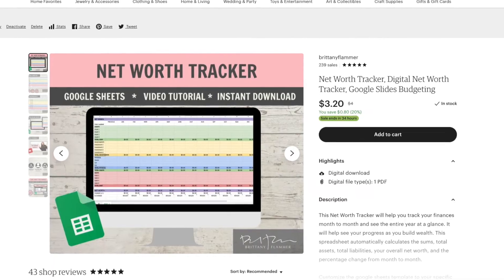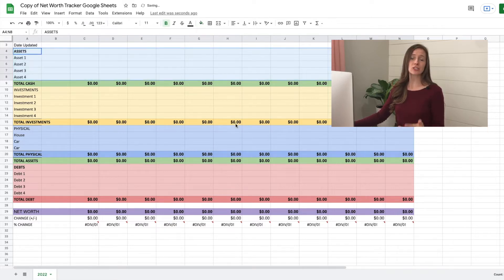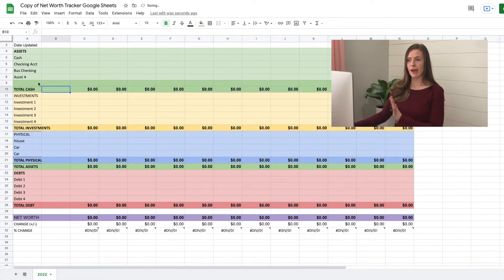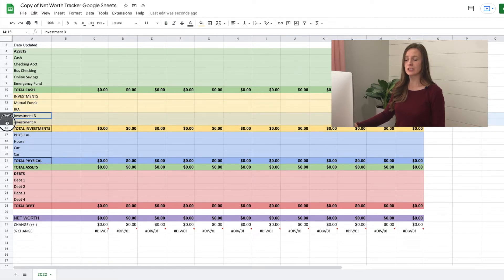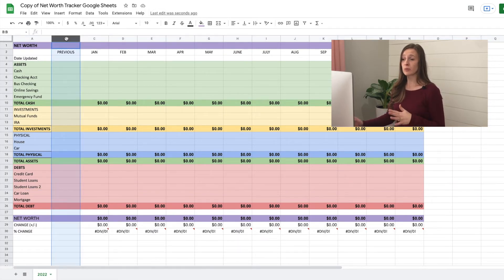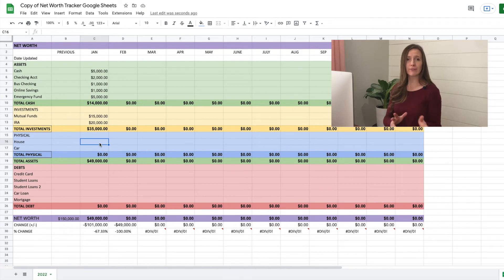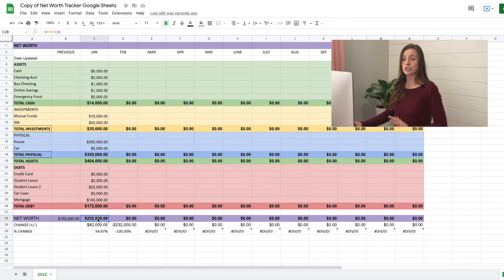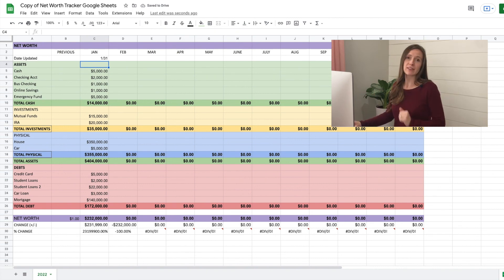Net Worth Tracker Tutorial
Here's how to customize your net worth tracking using Google Sheets.  I show you how to change colors, add and delete rows, and how to keep the formulas in place.  The same basic tips work for Excel or Numbers.

Net Worth Tracker

Video Link: